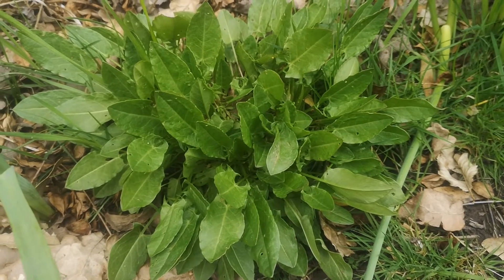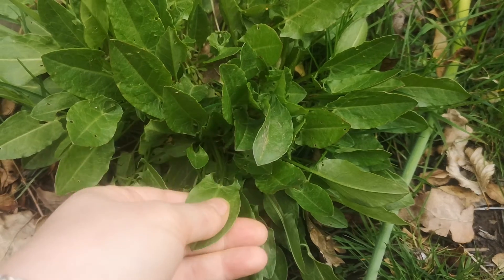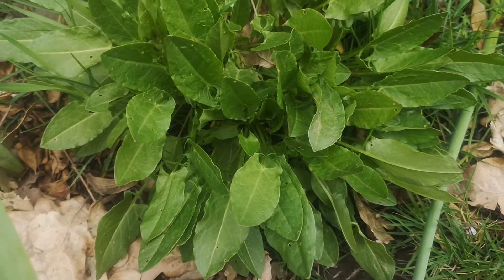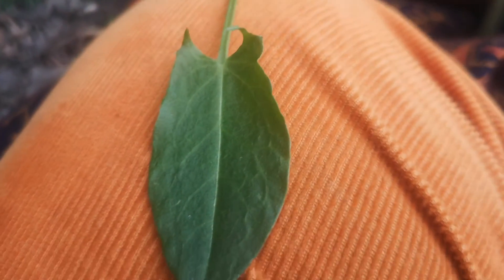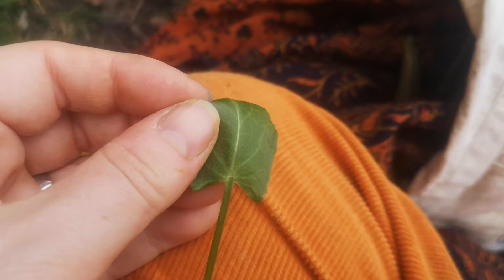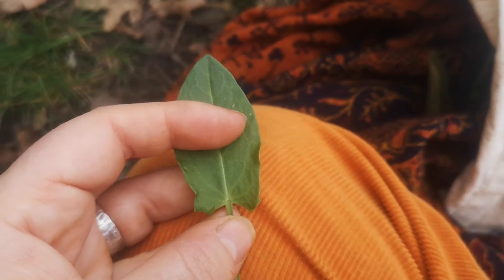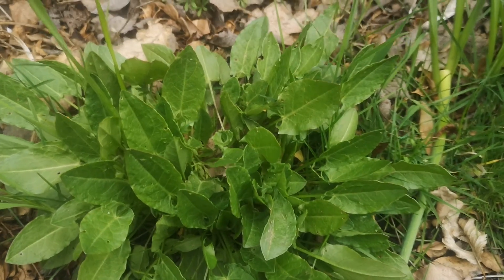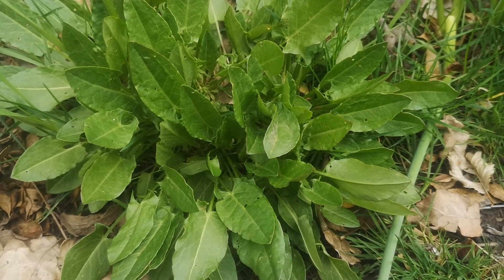Identifying edible plants: Rumex acetosa - common sorrel.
A lovely, versatile punch of flavour, and super common too!